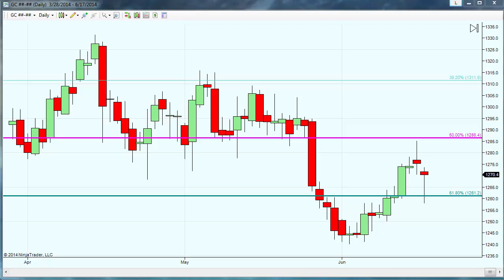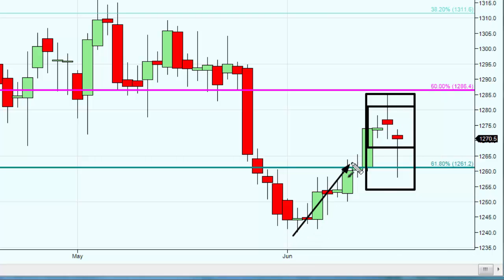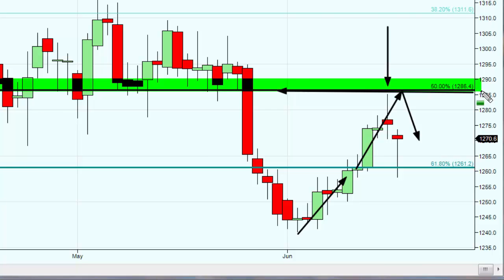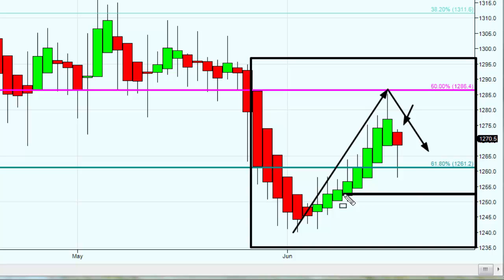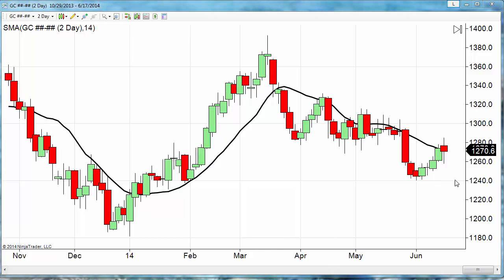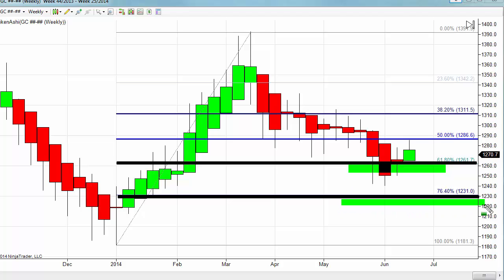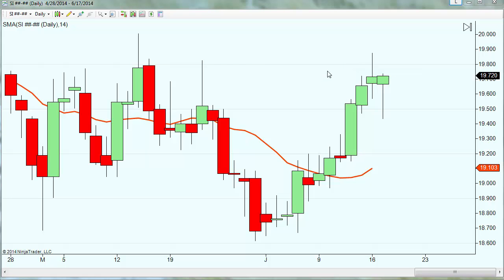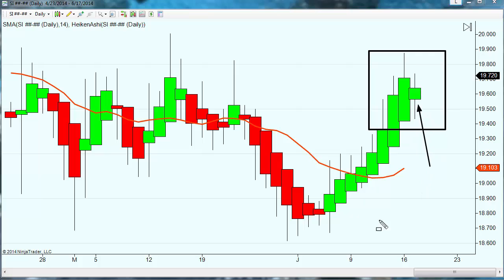MORE CONFLICT AND CONFLICTING DATA | Gold Forecast 06.17.2014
As the current FOMC meeting kicks off today we have investors waiting to hear if the Federal Reserve will be staying its course and continue its current round of tapering. It is our current belief that the FOMC meeting will be a nonevent it terms of the overall effect it has on the markets What is moving the market is the consumer price... Read more